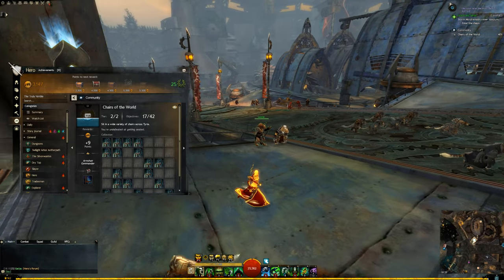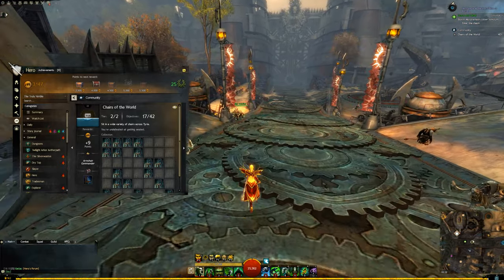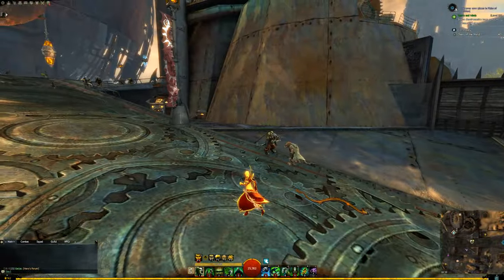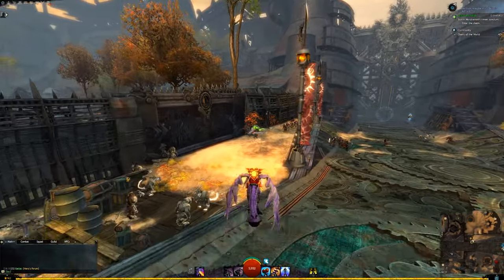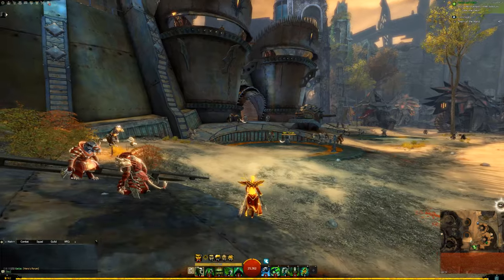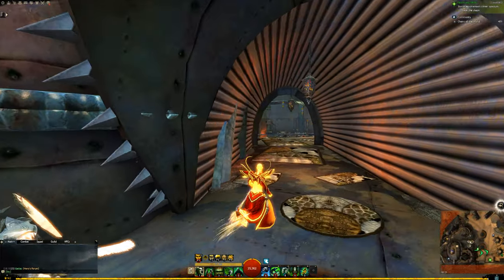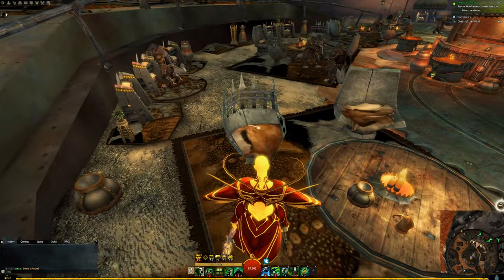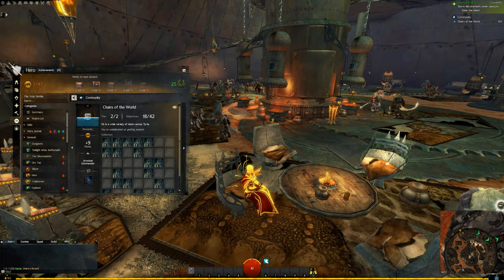How to find chair #5 on Chairs of the World in Guild Wars 2, Legion Warthrone